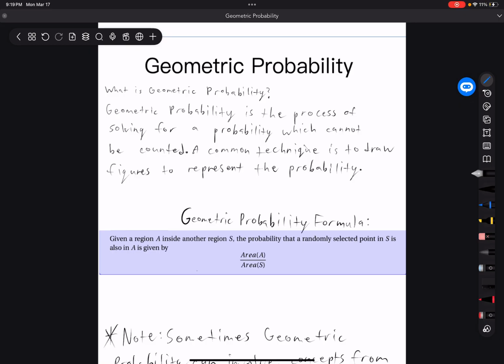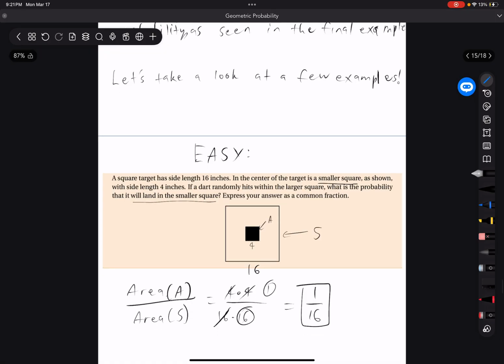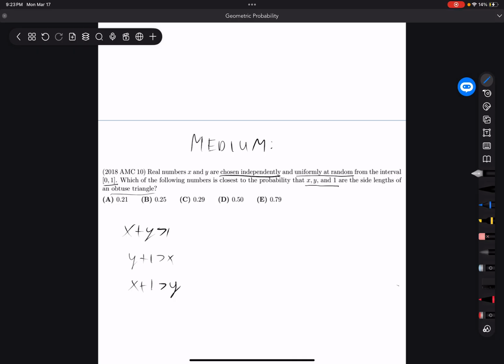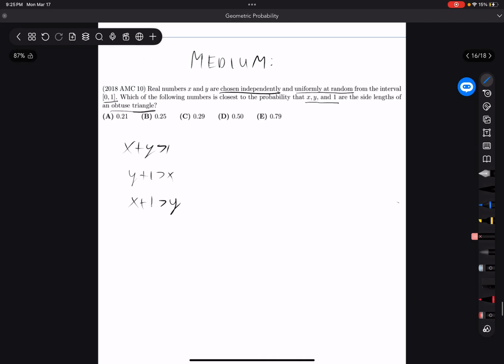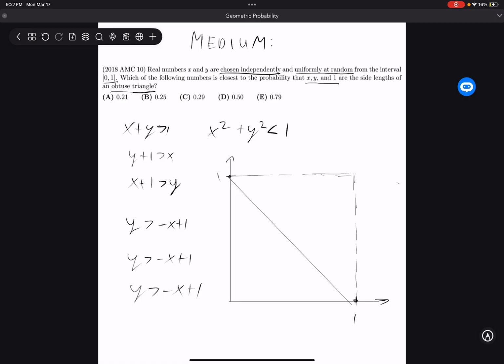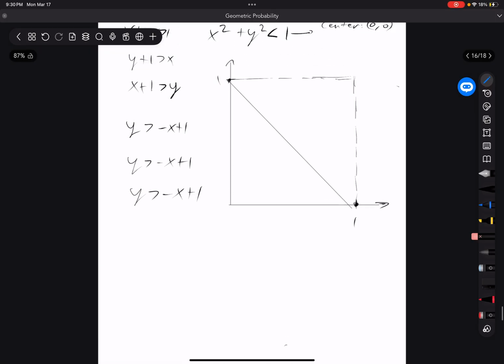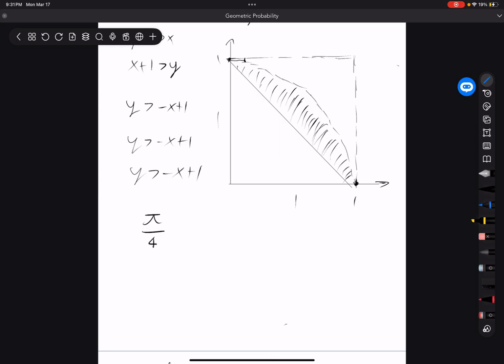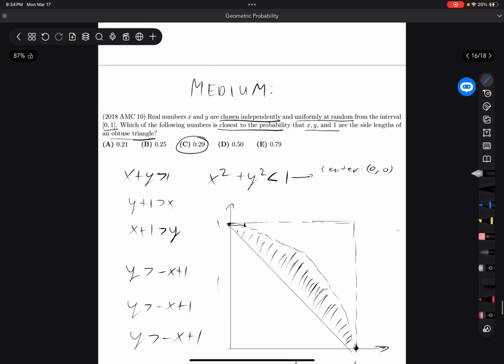Class 1b | Geometric Probability Made Easy! 🎯📐 | Fun Math Lesson for 7th Graders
Ever wondered how geometry and probability work together? 🤔 In this video, we’ll break it down step by step so you can easily understand geometric probability! 🏆 Perfect for middle school students, math lovers, and anyone who wants to improve their problem-solving skills!

📌 What You’ll Learn:
✅ What is geometric probability?
✅ How to solve problems using shapes & areas
✅ Fun, real-life examples 🚗🎲
✅ Simple tricks to make math easy!